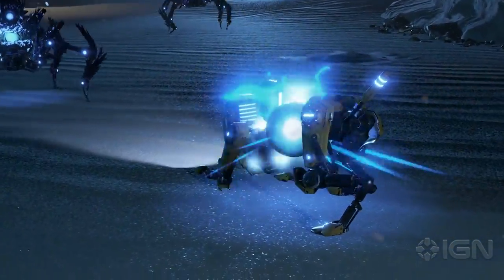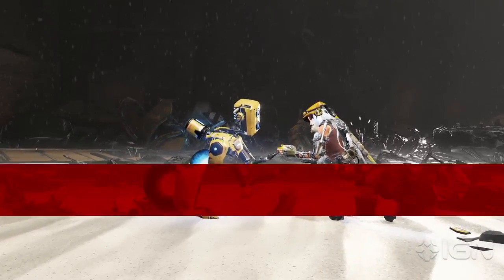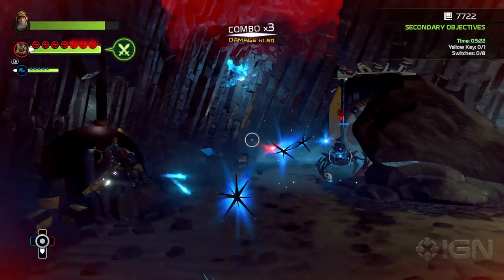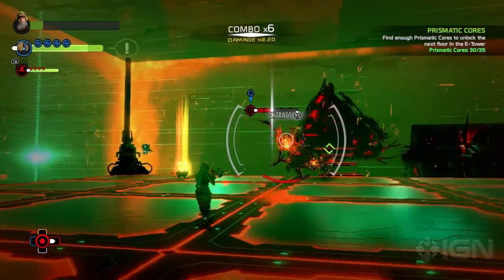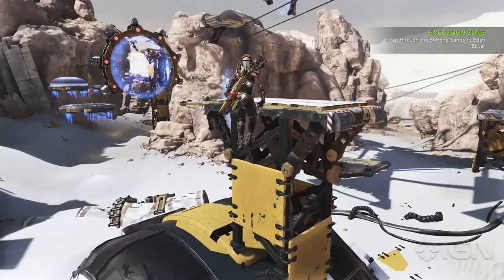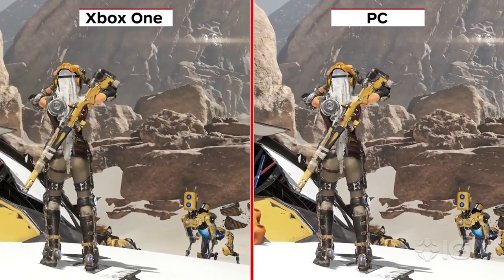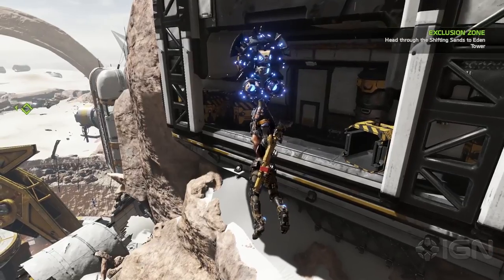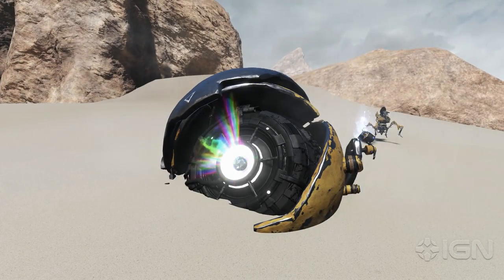ReCore Review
How did this collaboration between ex-Mega Man and Metroid Prime developers turn out? See our full review and find out.

Follow IGN for more!